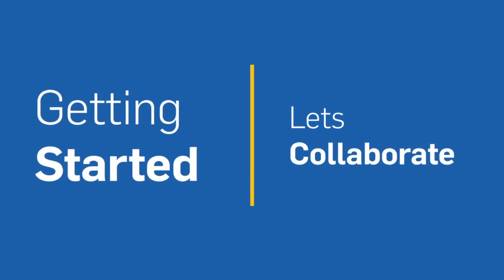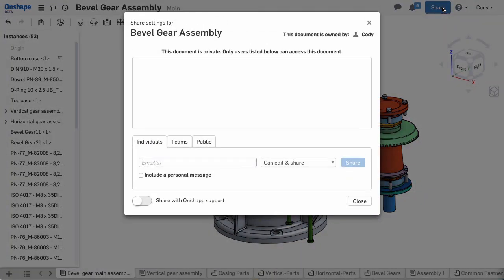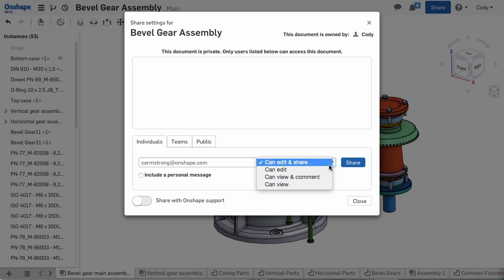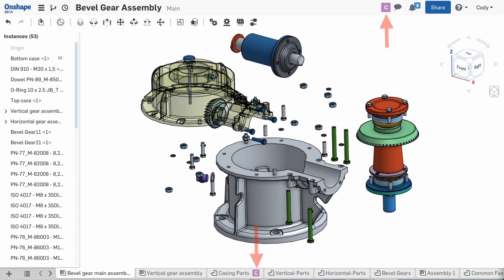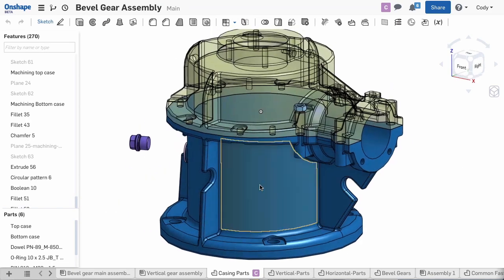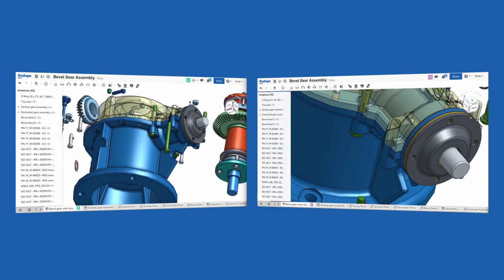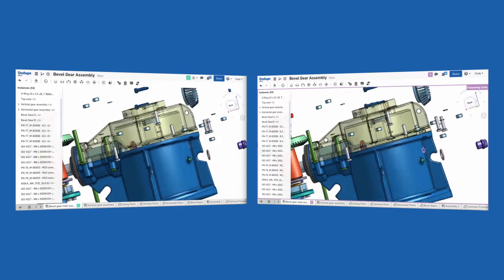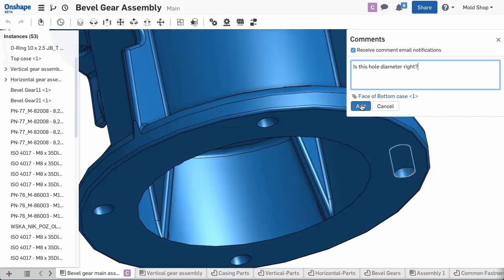Let's Collaborate | Tech Tip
Let's take a look at collaboration in Onshape. With Onshape, tools like simultaneous editing, real-time updating, follow mode, and comment capabilities will change how you work with others.